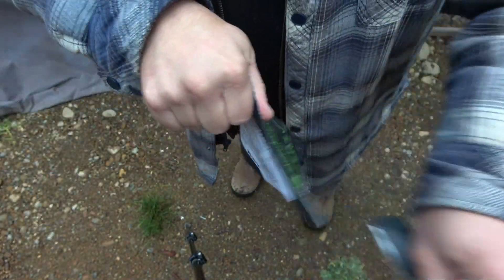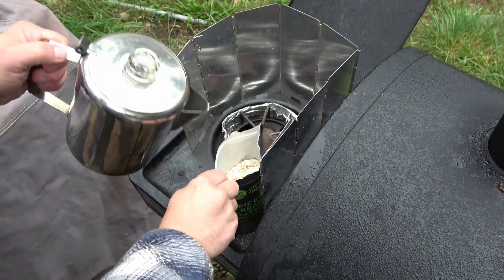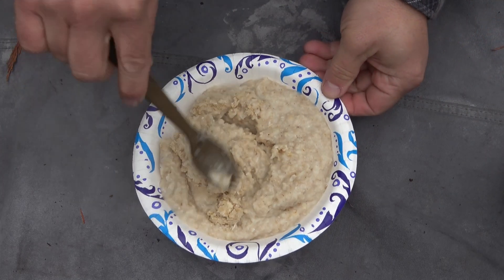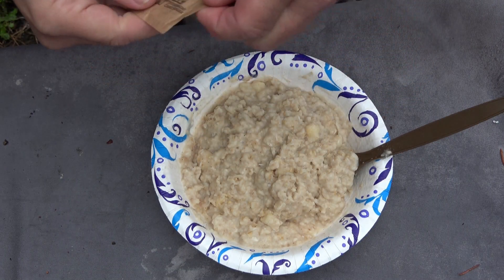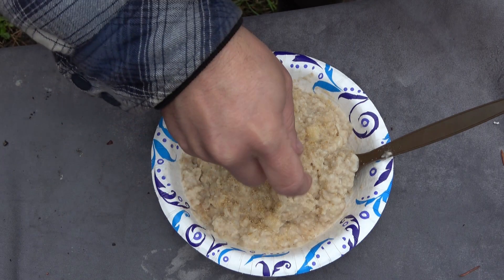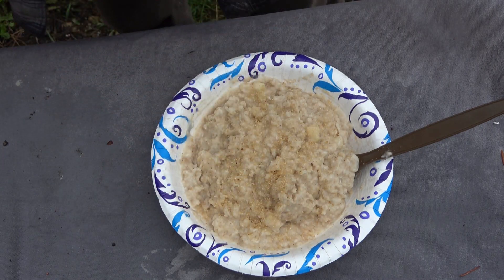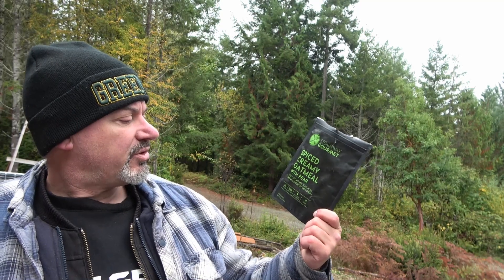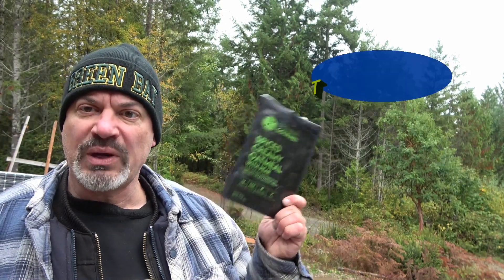Stowaway Gourmet Spiced Oatmeal with Pears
Big thanks to Steve from Traversing Food for sending this over!  Check his channel out: